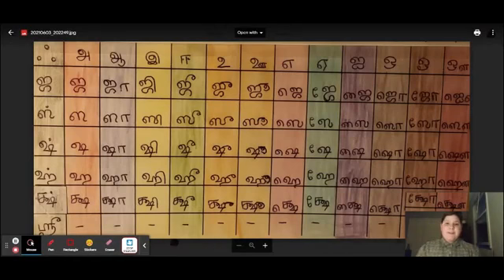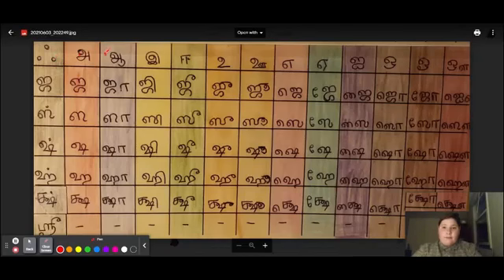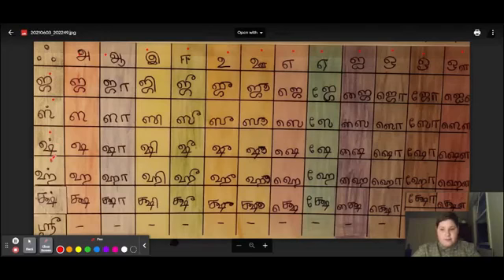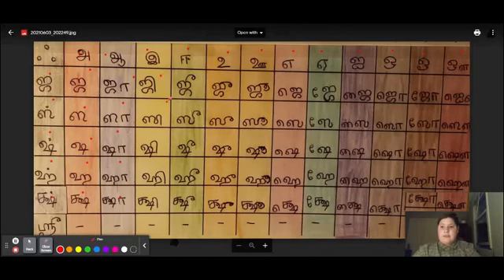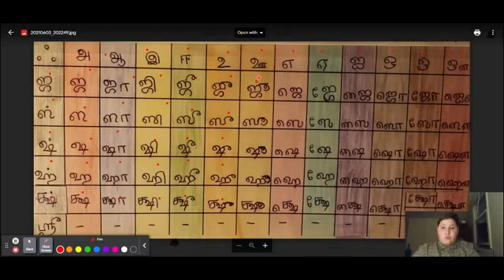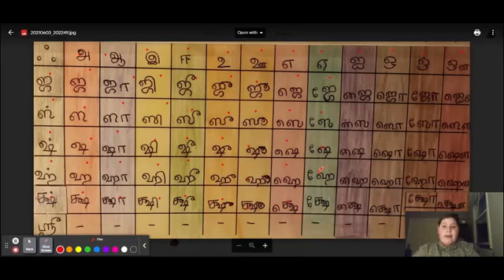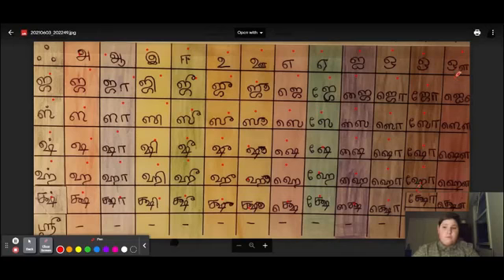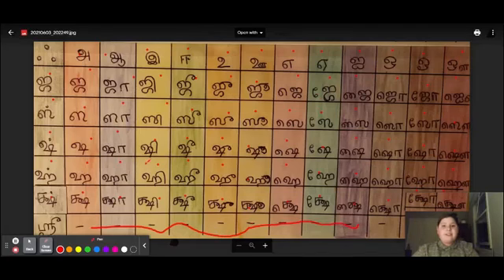Nic pronouncing ALL the Sanskrit Sounds in Tamil! | Vishnu Varshini Vlogs!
Hi everybody! Today, we have my friend Nic again, and he is going to pronounce ALL the sounds in Tamil, that are of Sanskrit Origin, known as "Vadamozhi ezhuthukkal" (வடமொழி எழுத்துக்கள்).

As mentioned in the video, here are some other videos in which Nic is showing off his Tamil skills!
I hope you all will enjoy this video! Let me know if you have any questions/comments!